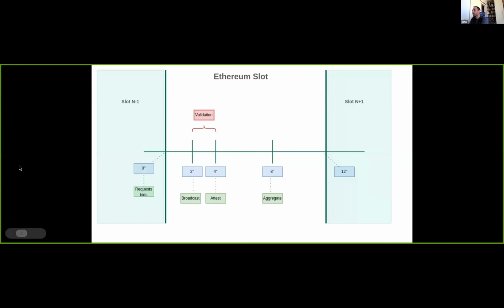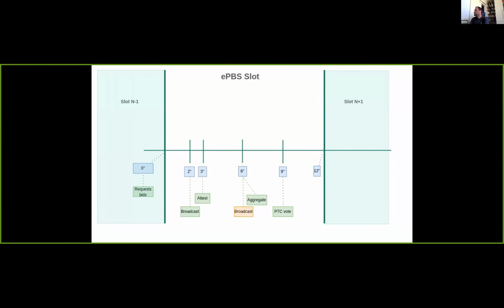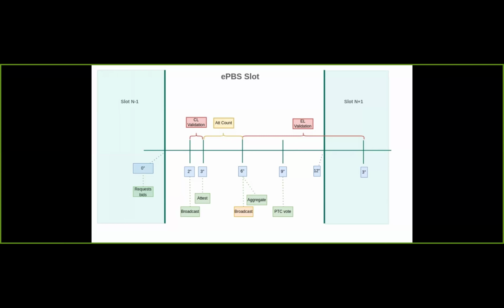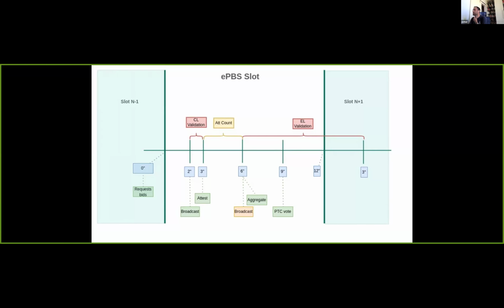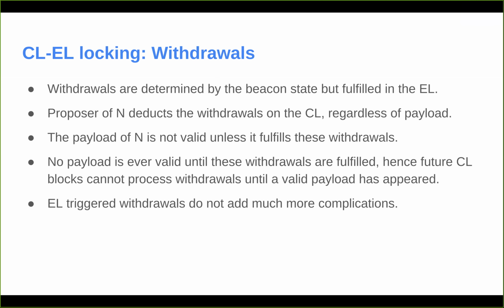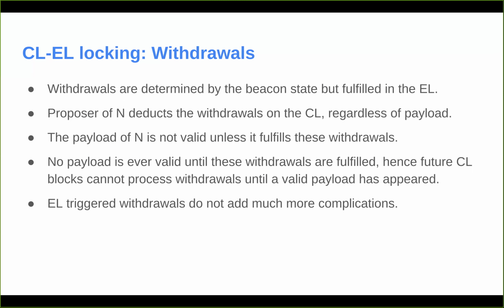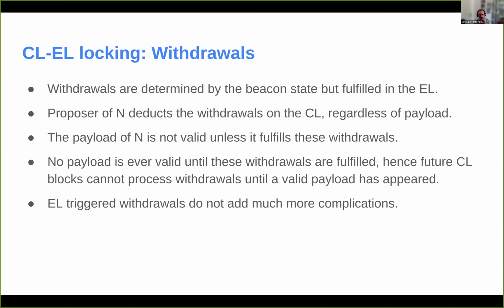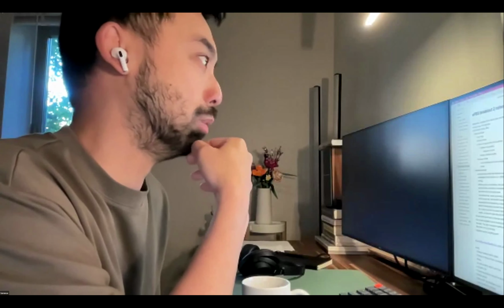ePBS (EIP-7732) breakout room #2